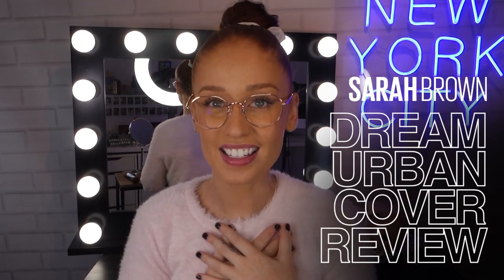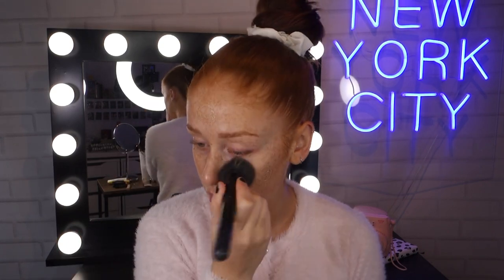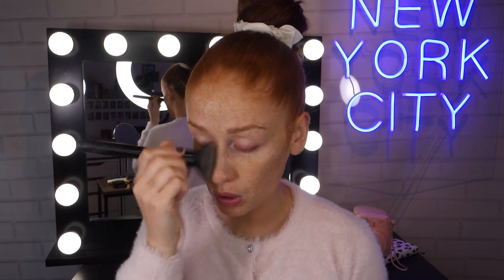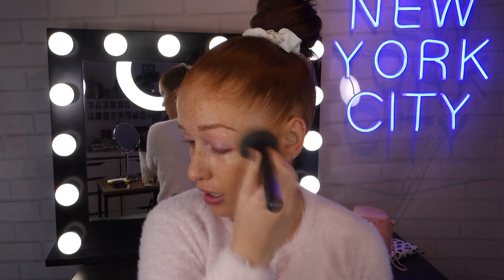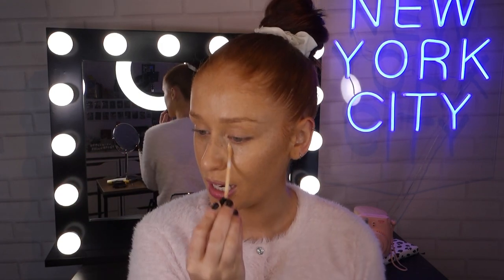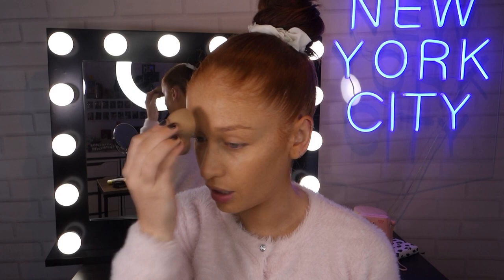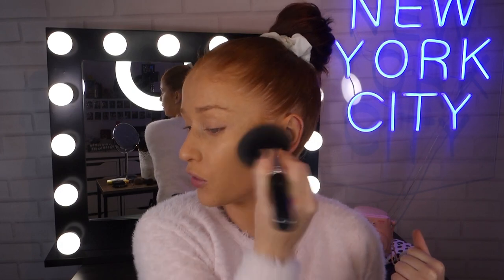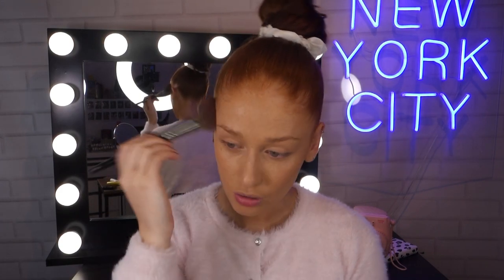FOUNDATION REVIEW: New Dream Urban Cover | The Makeup Loft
Our newest Maybelline foundation is going where no other drugstore foundation has gone before… SPF 40!  That's right, we're talking high-performance sun protection and free radical-fighting antioxidants. Sarah Louise Brown gives the NEW Dream Urban Cover Foundation a trial run - and here's her review!

It's a crime not to prime, so Sarah starts off with Master Prime Hydrating Primer with hyaluronic acid. Then, she applies Dream Urban Cover Foundation in 220 Natural Beige, buffing it in with a brush. One layer gets you a glossy, hydrated look perfect for summer but if you're after more, this foundation is buildable for a full coverage finish. Next, she dabs a little Fit Me Concealer under her eyes, nose and chin to conceal and brighten.

On days that you'd prefer a bit of glow, your base is done and you're good to go! But for more of a mattified effect, Sarah goes in with Fit Me Loose Powder.

A bit of City Bronzer and Fit Me Blush adds dimension to the contours of her face, and Brow Ultra Slim Eyebrow Pencils gives her eyebrows extra definition. For the icing on the cake, Sarah finishes with lashings of Volum' Express Colossal Mascara. And she’s good to glow!